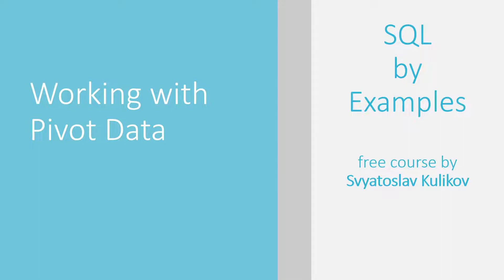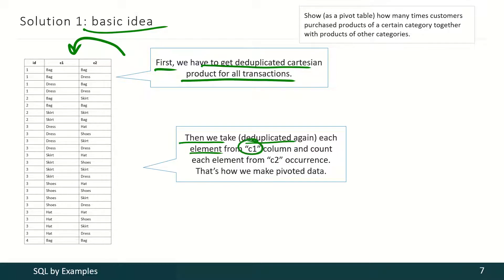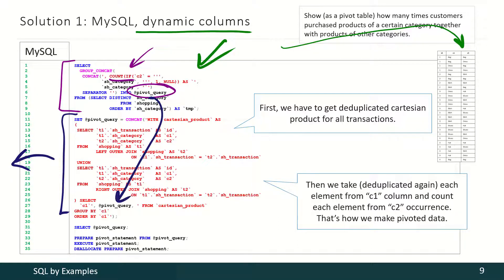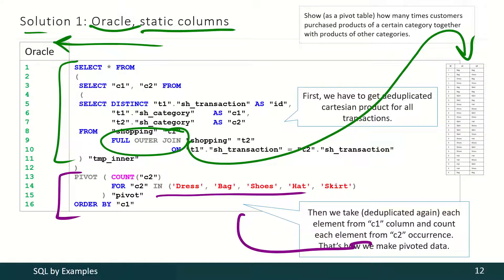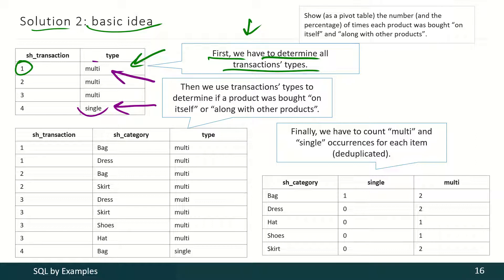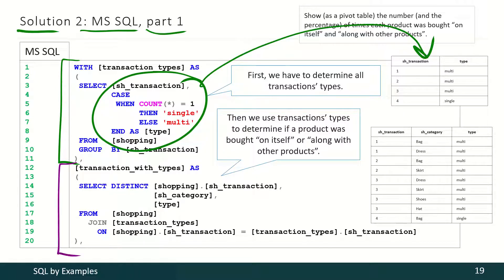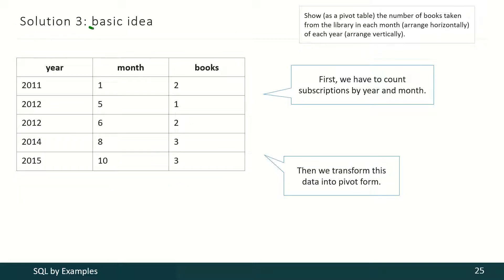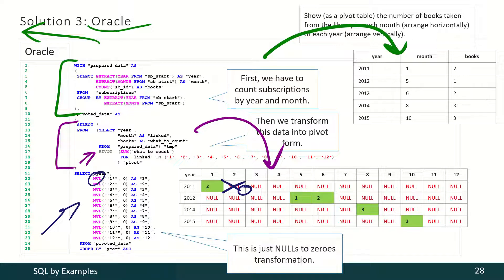07 - 04 - 04 - Working with Pivot Data (Example 54) [ENG]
How to work with pivot data in MySQL, MS SQL Server, and Oracle.

This video is a part of course.
See also "Using MySQL, MS SQL Server and Oracle by examples" book